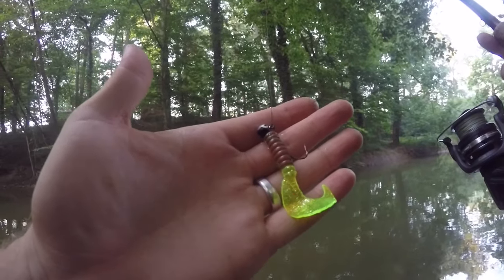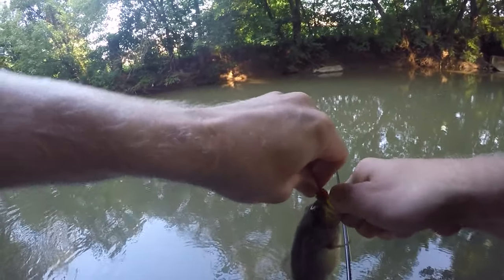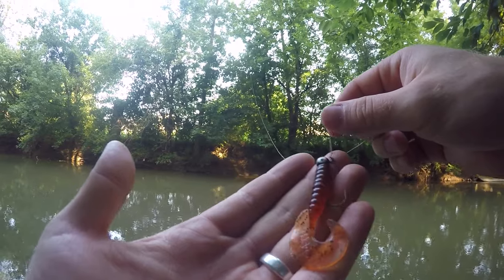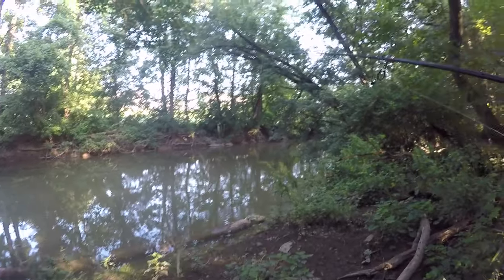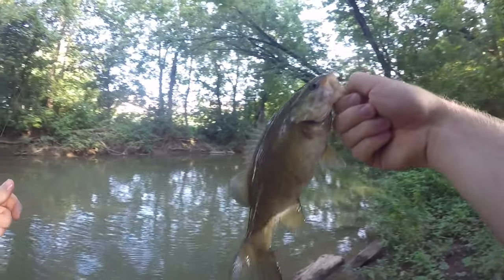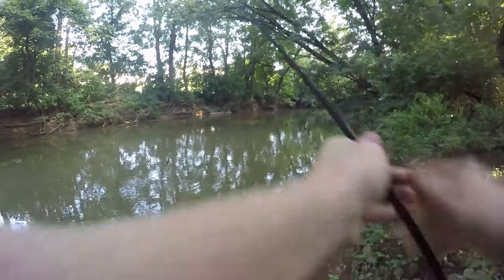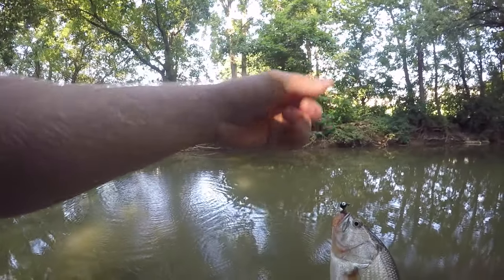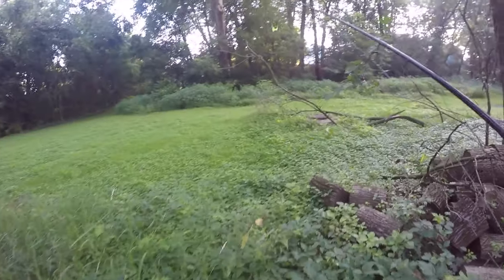Creek Fishin Mission!